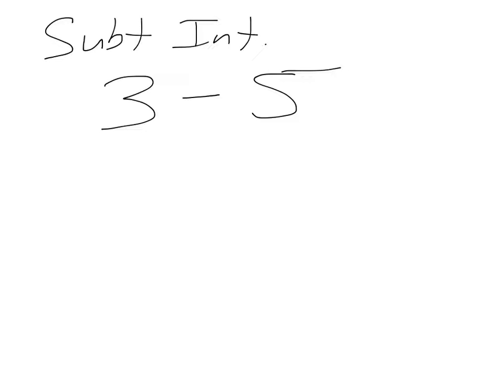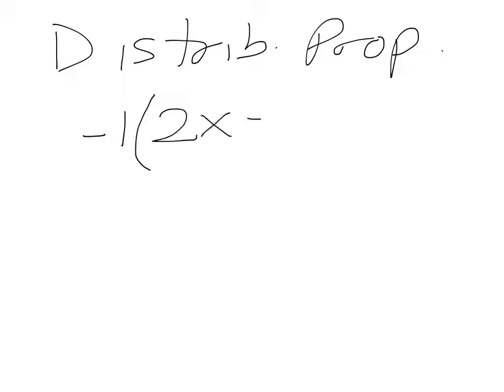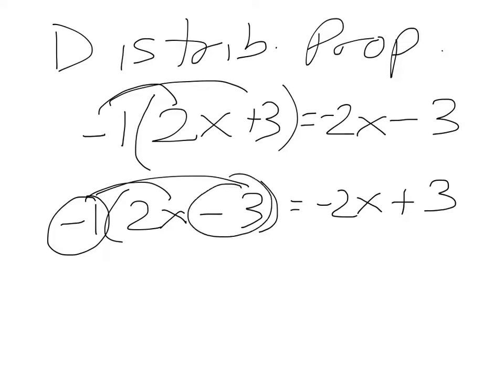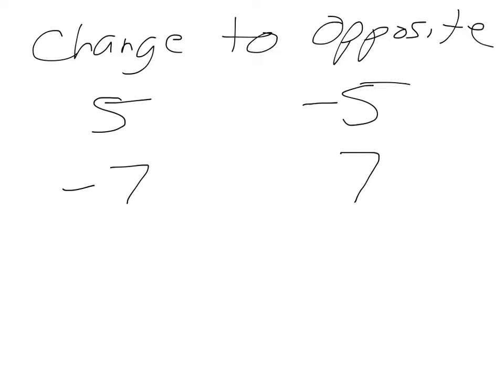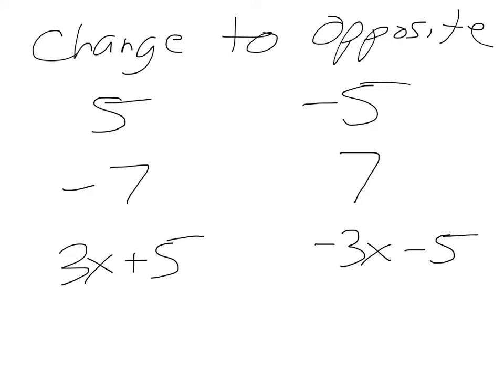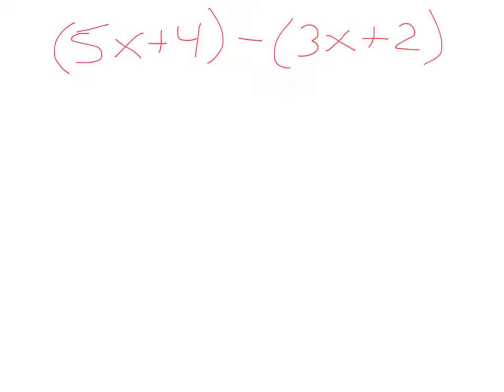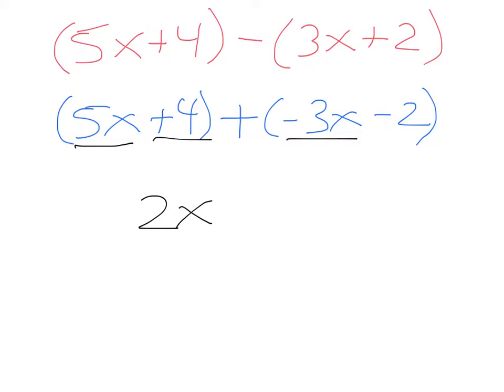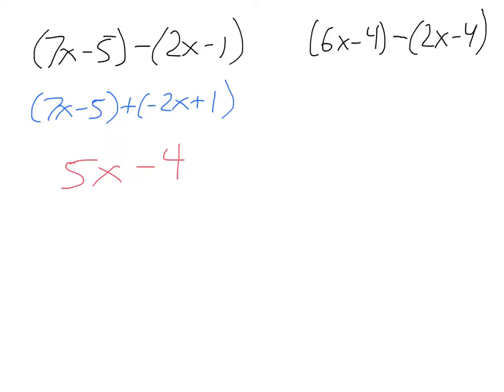Accel 7 4